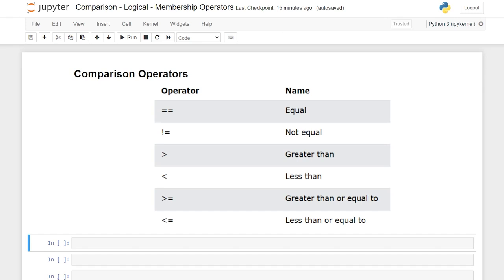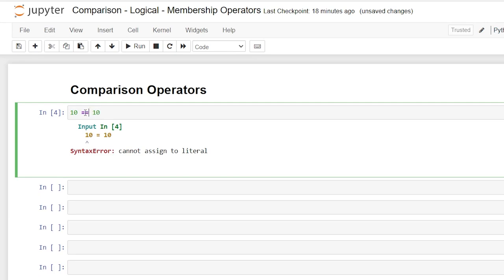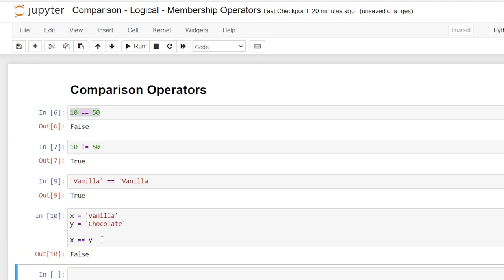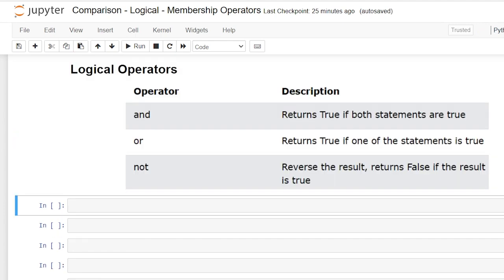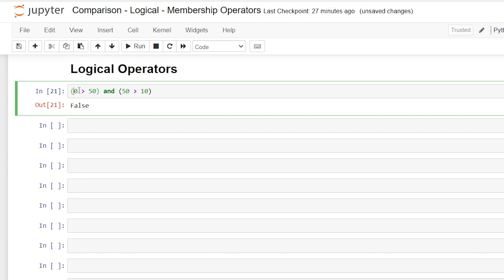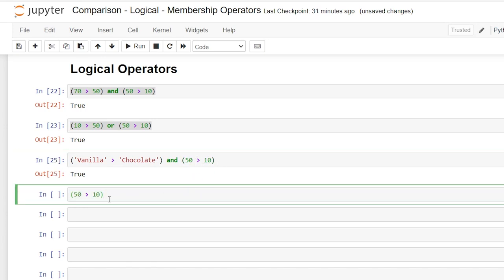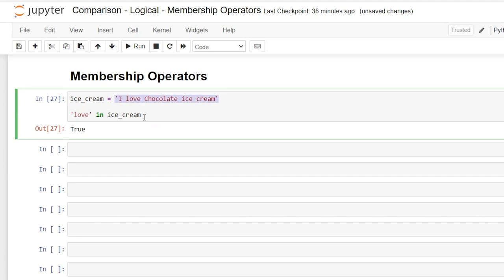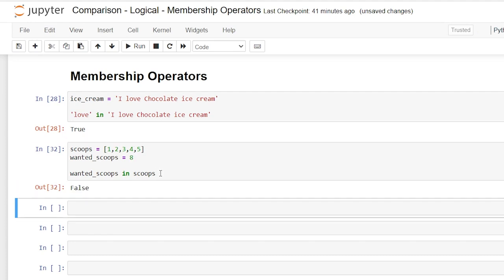📕 Python for Data Science ❗ Comparison, Logical, and Membership Operators in Python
Steps in Data Science Process.
benefits and uses of data science.